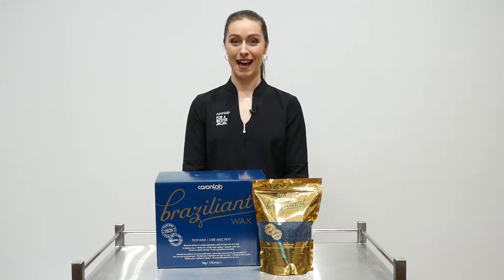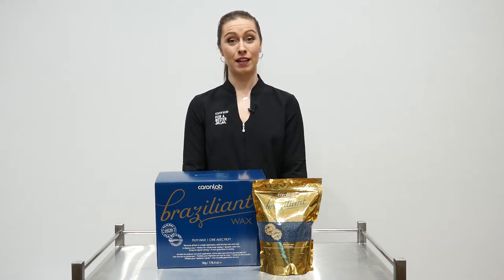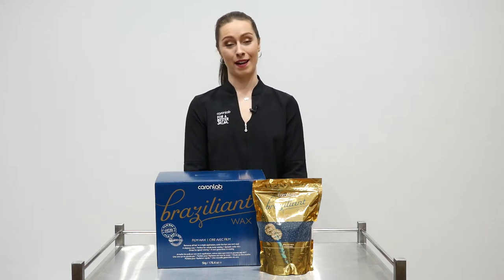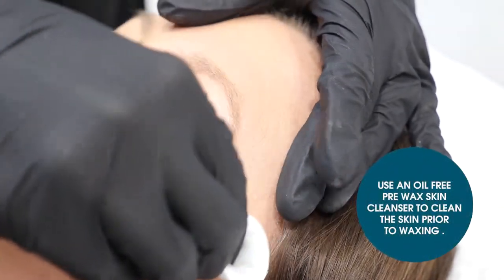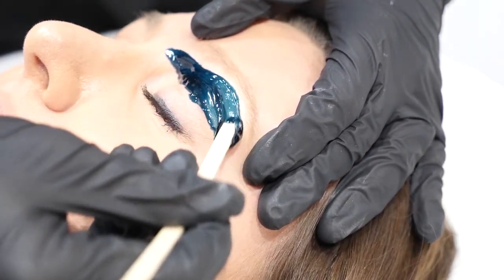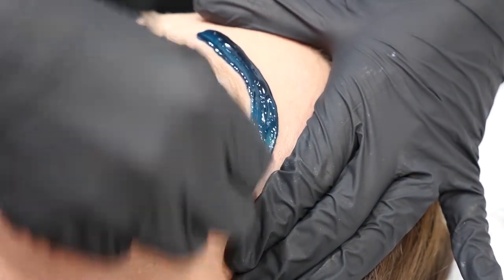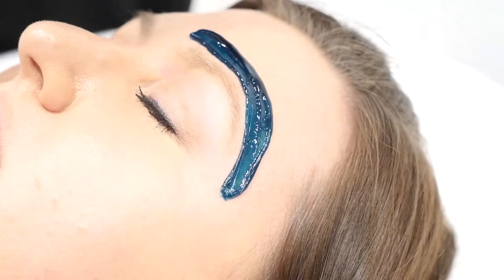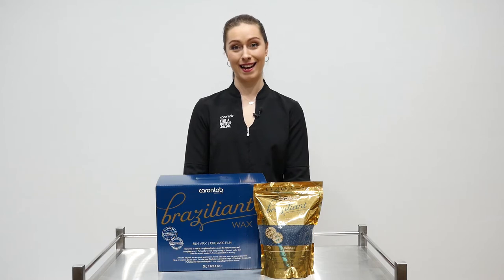Braziliant | Film Wax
Braziliant is a revolutionary 2-in-1 Film Wax like no other, allowing for efficient waxing with gentle results. This strip wax alternative adheres firmly to both fine and coarse hair, without sticking to the skin. It grips even the hairs you can’t see and requires only one application! Flexible and pliable, it can be applied in large sections without the fear of breaking, making it ideal for speed waxing.